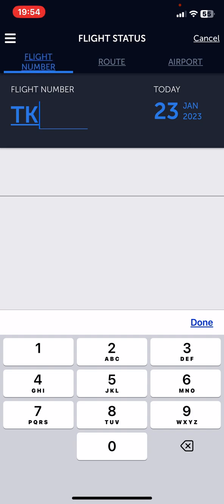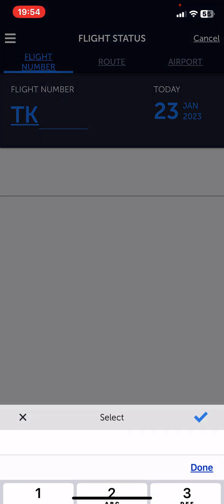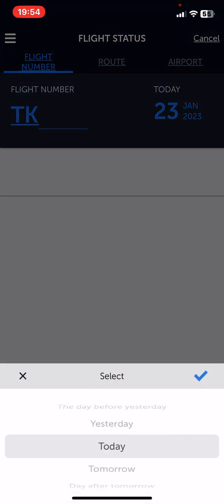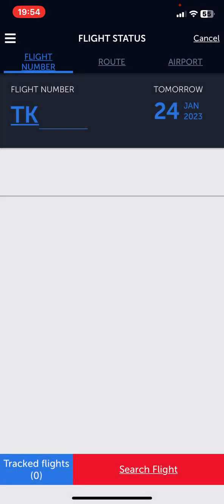How to check a flight status in Turkish Airlines?